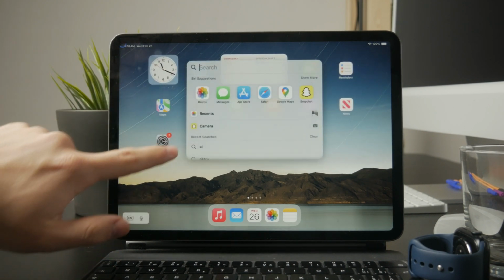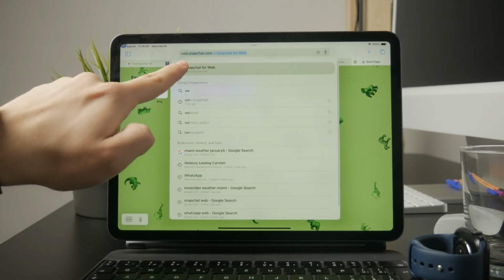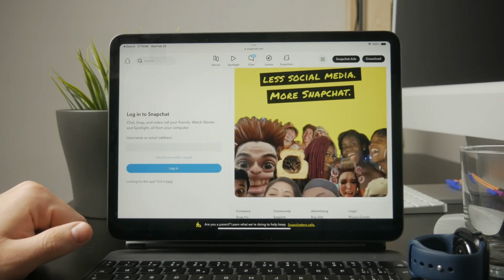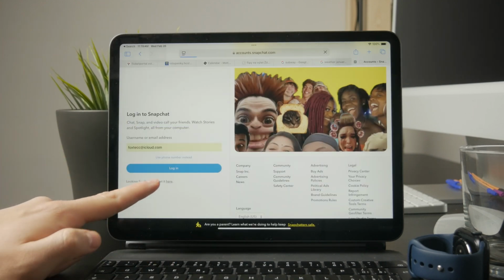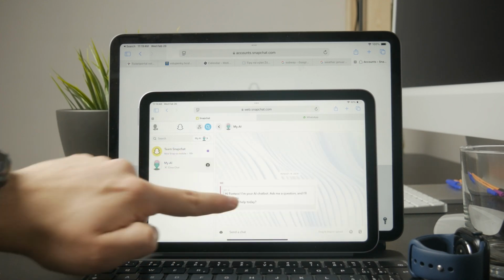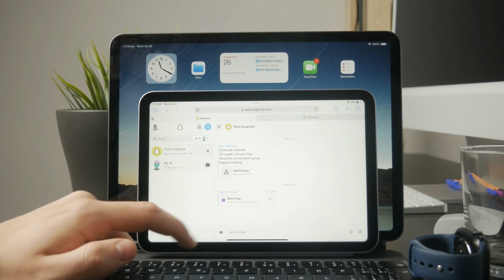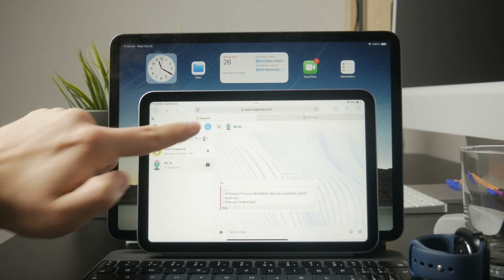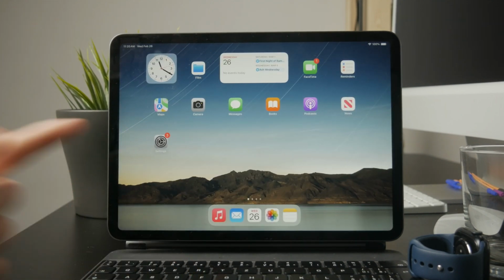How to Use Snapchat on iPad Browser (tutorial)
In this video, I'm going to tell you and show you how you can use Snapchat inside of a web browser, instead of using the regular Snapchat app.